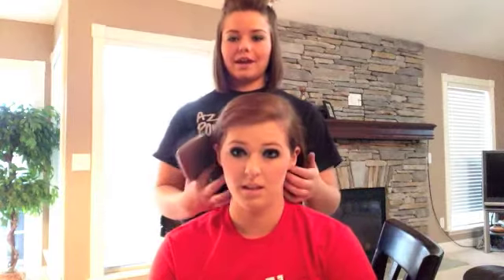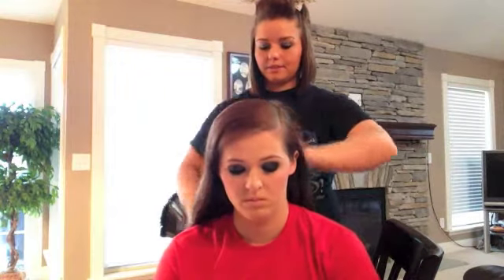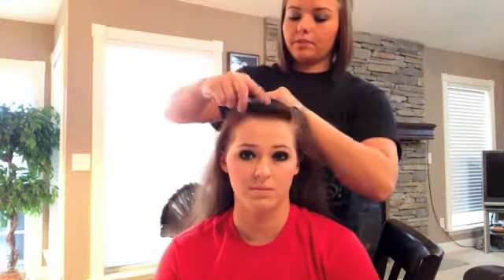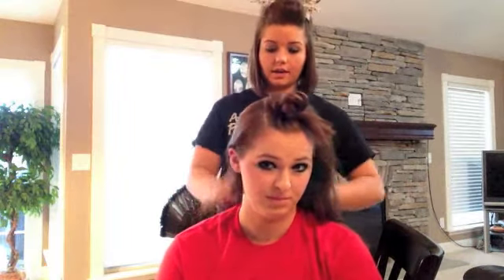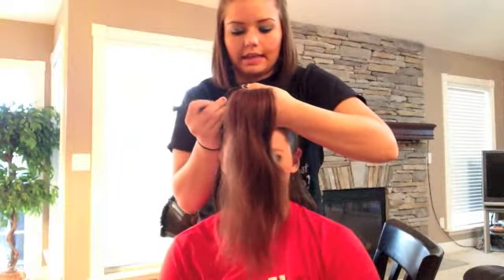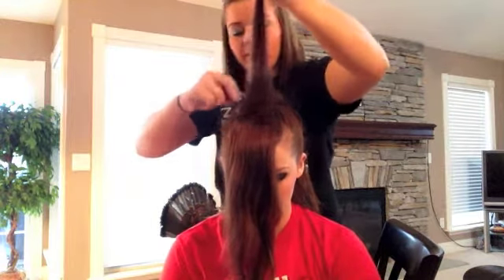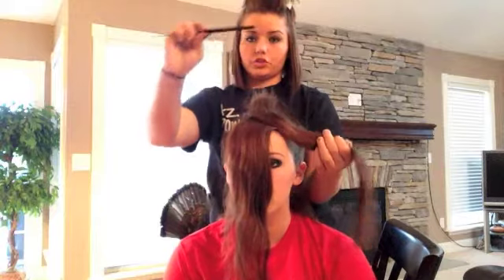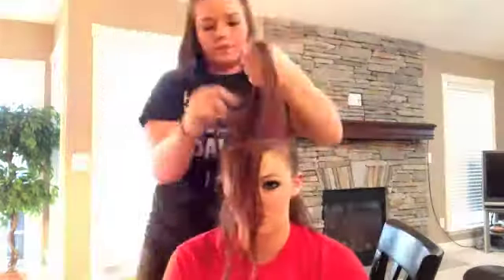HOW TO: Bump/Poof With Teased Ponytail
OPEN:
linkssss :)

Cinegram: Katelyn_wiley